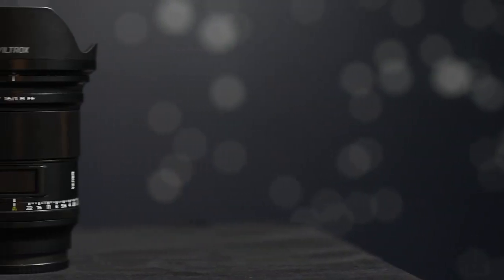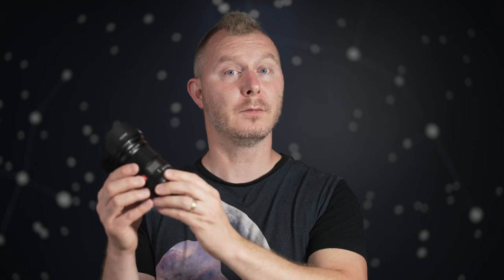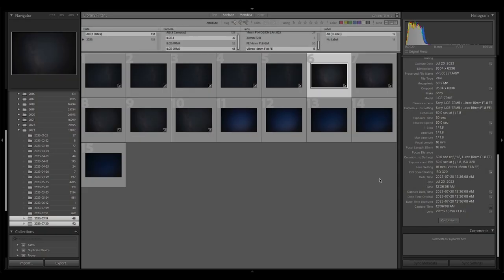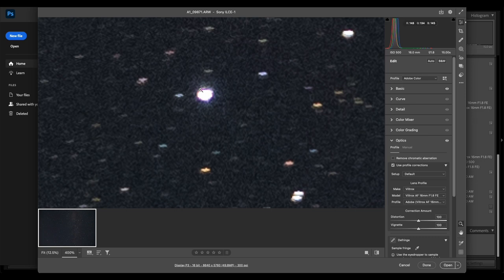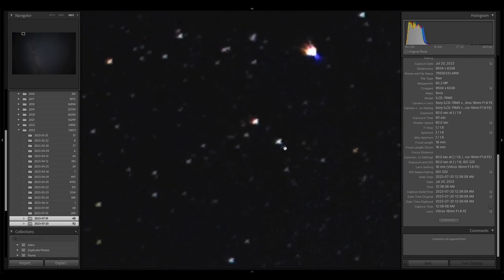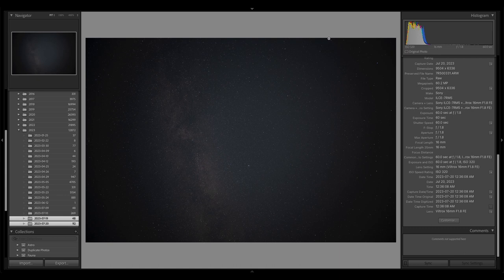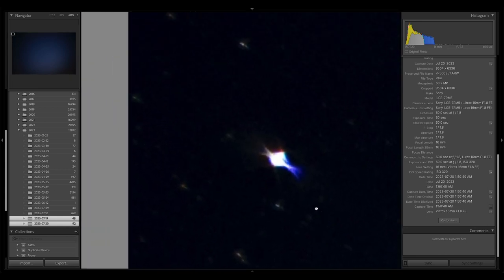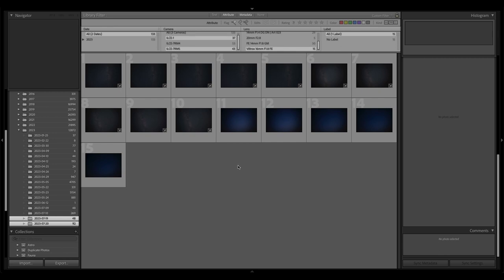VILTROX - The value option? - VILTROX AF 16mm F1.8 Astrophotography Review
It seemed like this lens was being talked about a lot for astrophotography, but no one was doing an in-depth and thorough testing of it. So, if you want thing's done right...

You get the picture.

If this review made you upset and you're juiced up real hard on choice supportive bias, just remember: Stop. Take a breath. I'm just the messenger. And this lens is just an inanimate tool. Everything is going to be ok.
Into astrophotography and looking for some gear? Check us out:
Clear skies!